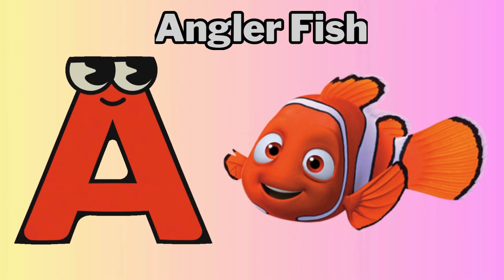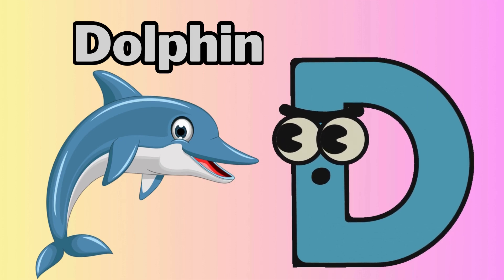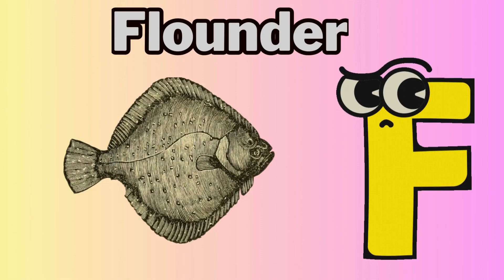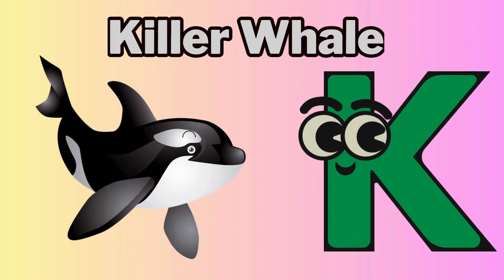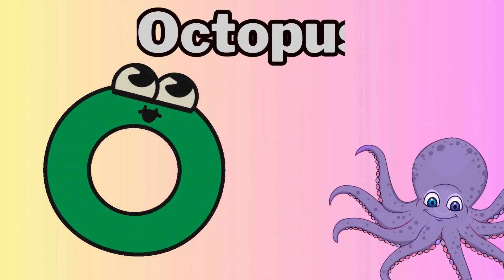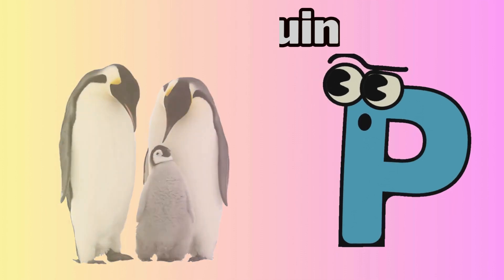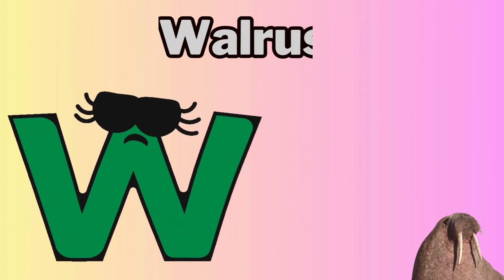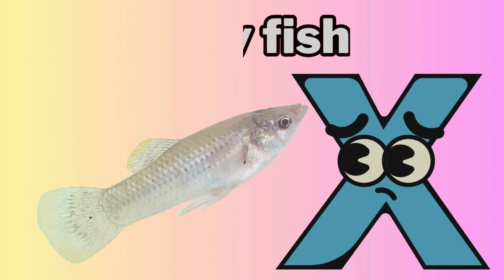ABC Song | Sea 🐟 Animals ABC Song | Phonics for Kids | Learn ABC | Baby Alphabet Letters